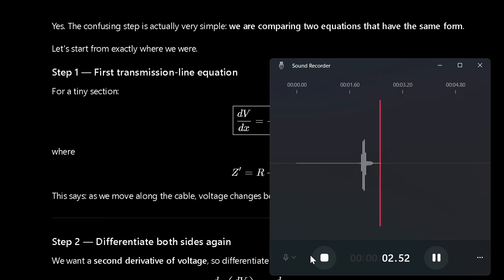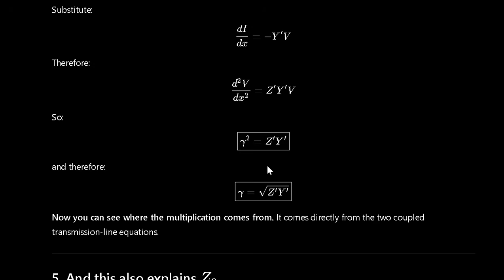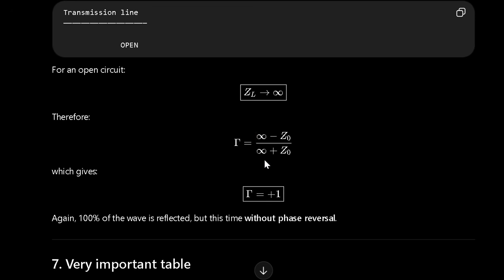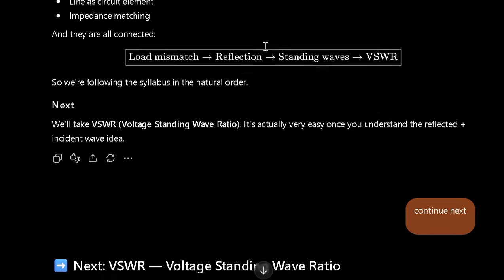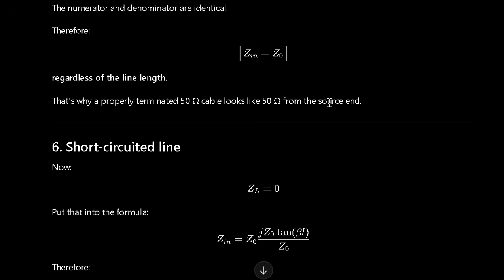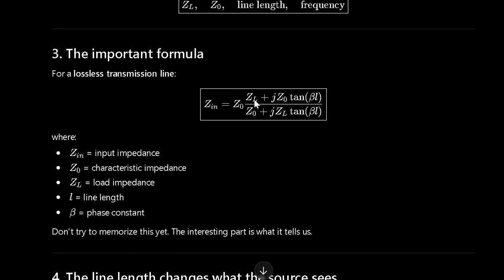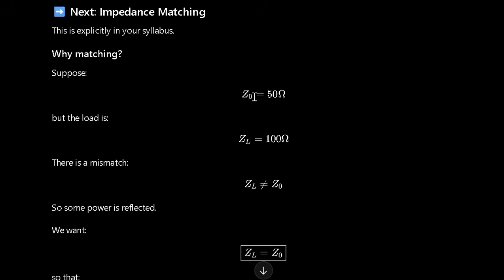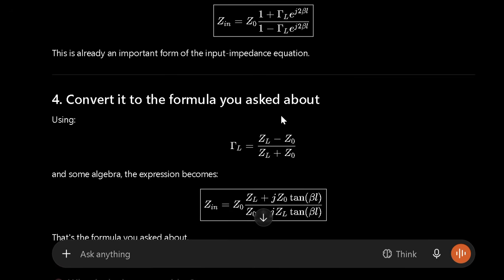transmission lines, propogation constant,impendence ,refection constant,standing wave,vswr,transmiss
covererdd
transmission lines, propogation constant,impendence ,refection constant,standing wave,vswr,transmission line as circuit element equations of zin , impendence matching